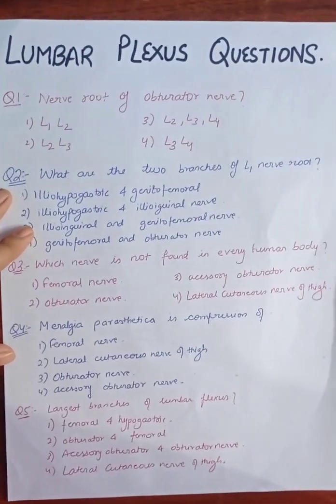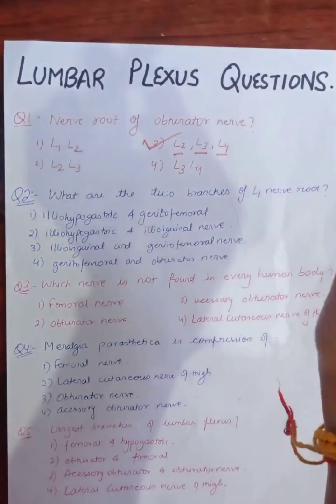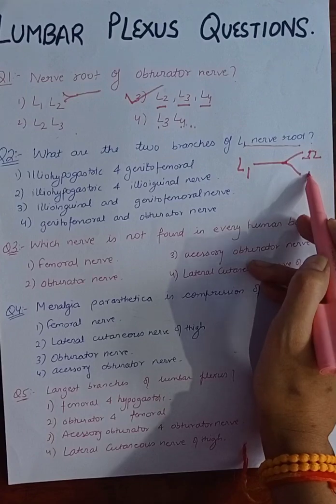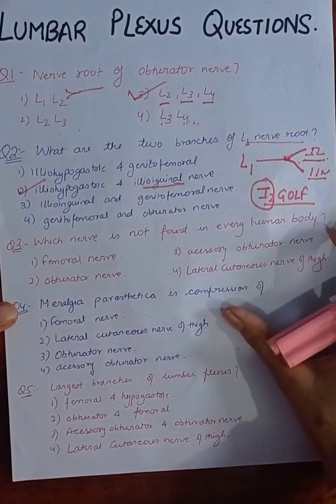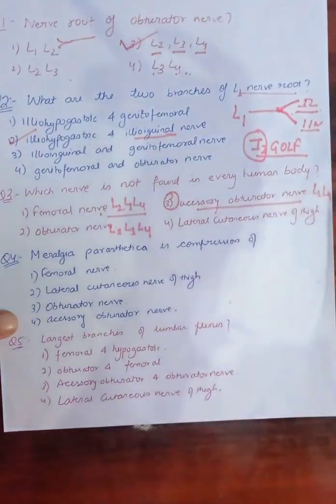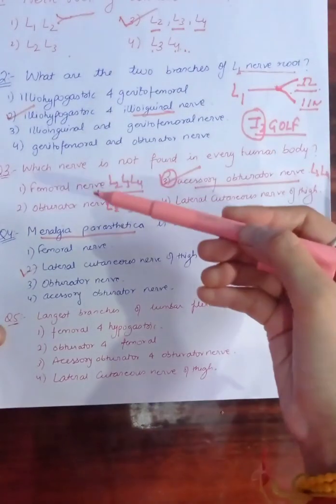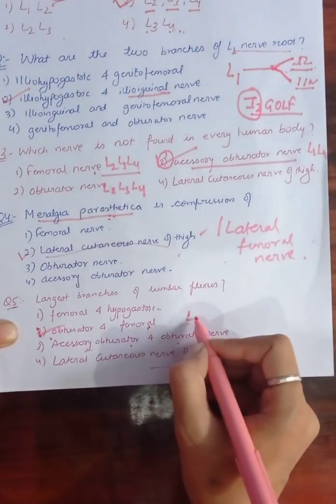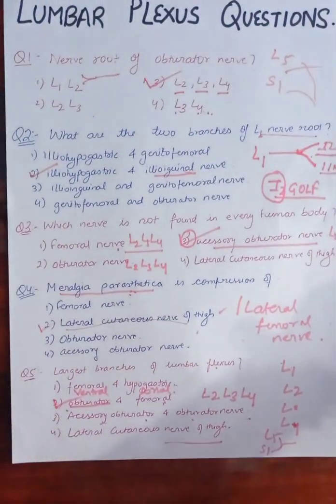LUMBAR PLEXUS | LUMBAR PLEXUS ANATOMY | WHAT IS LUMBAR PLEXUS | SIMPLIFIED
Do check out my this video to make your concepts strong.
Don't forget to check my video on Lumbar plexus , Brachial plexus + questions.